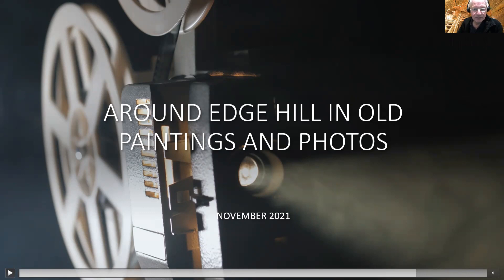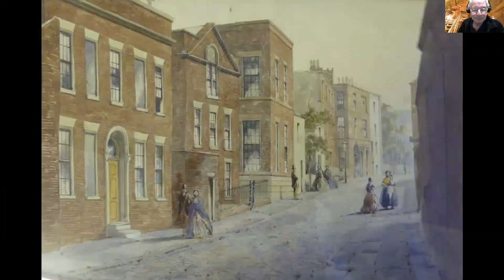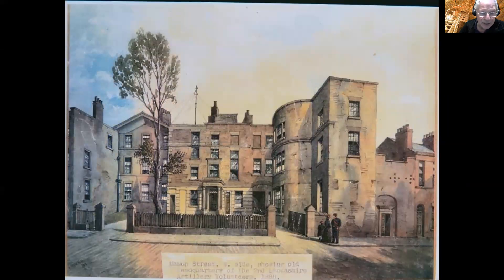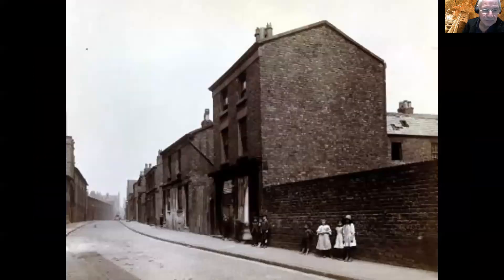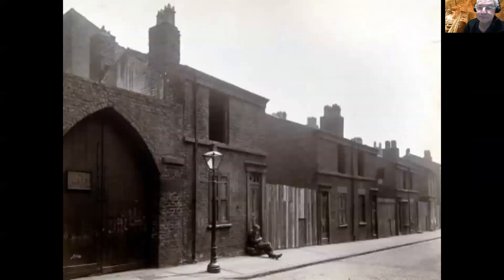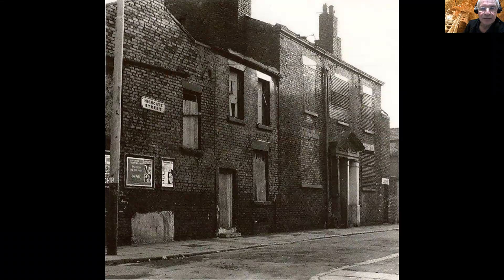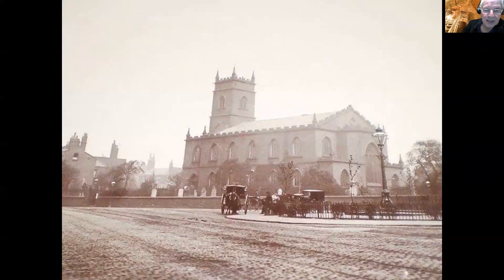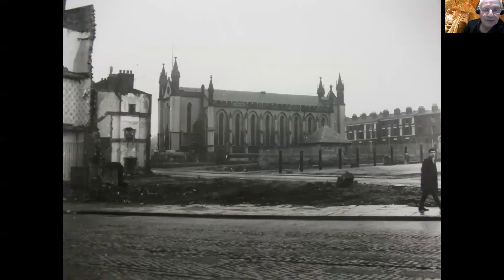Around Edge Hill in old paintings and photos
Here is a recording of a talk and slide show presented to an FoWT members meeting via Zoom in December 2021 by Tom Stapledon. This talk is an attempt to show what Joseph Williamson's area in Edge Hill looked like in his days and through the years that followed.